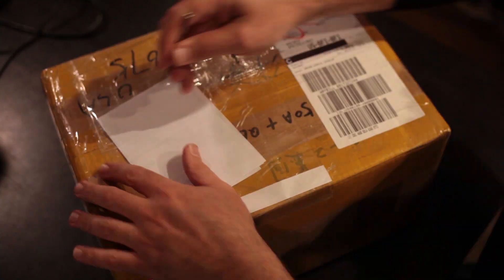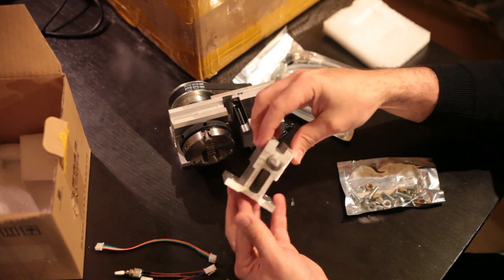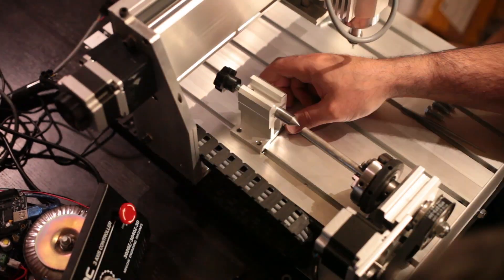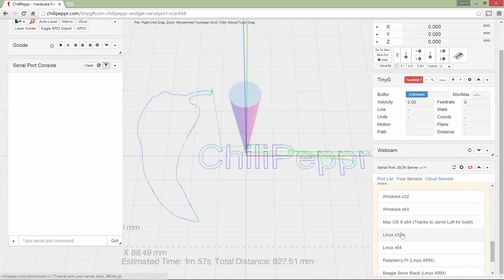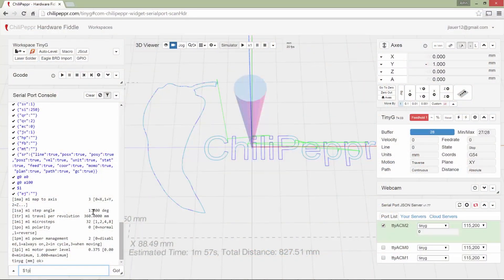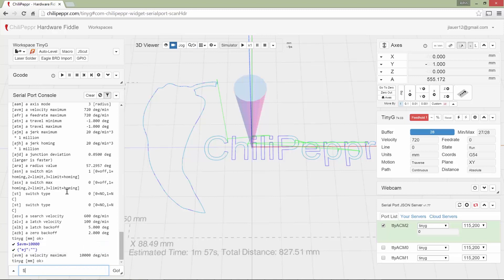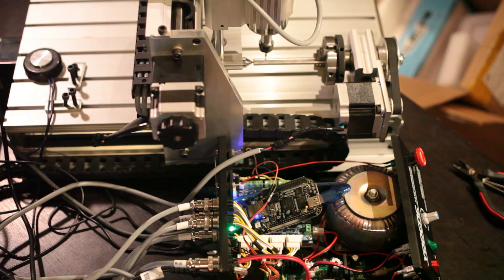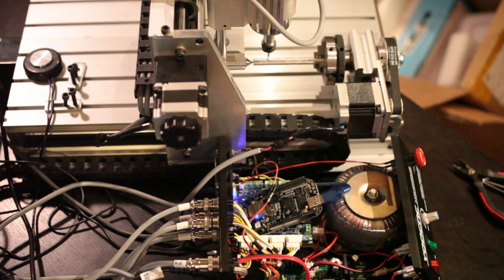4th Axis with ChiliPeppr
I got a new 4th axis in the mail, so I show you how to set it up and get it going inside ChiliPeppr with your TinyG and your 3040 CNC (or 3020 or 6040 CNC).